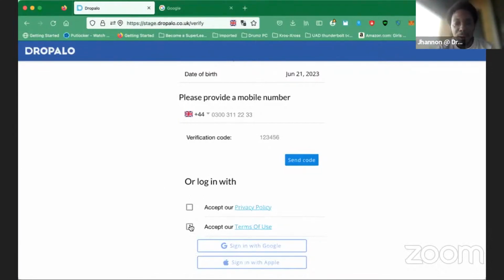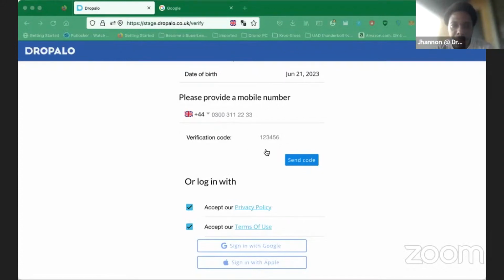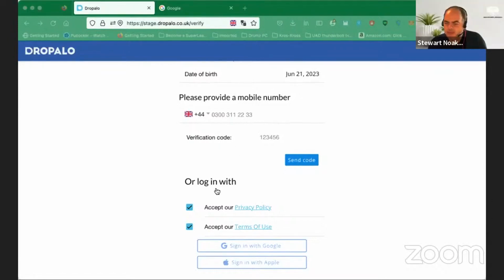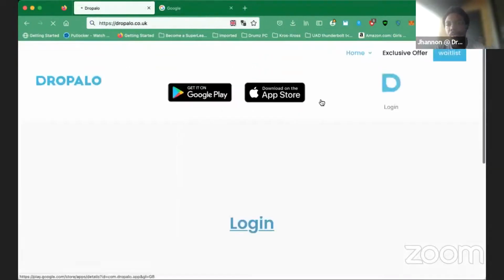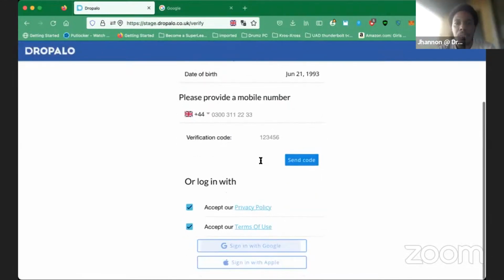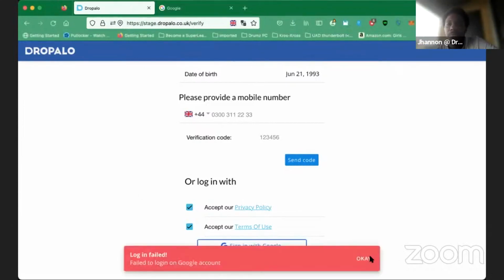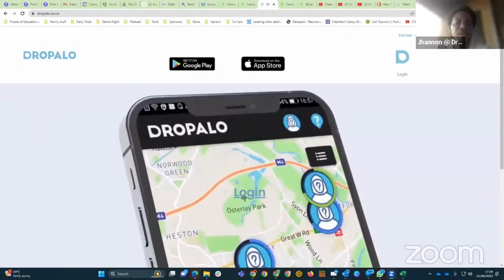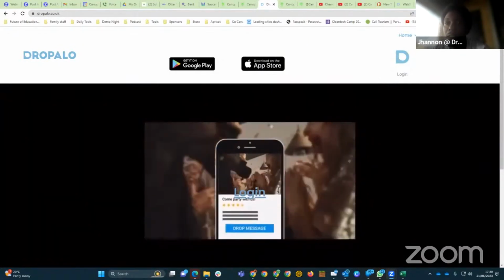Dropalo June 2023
Key insights

🌍 The problem Dropalo is solving is the lack of communication and connection with people in our physical surroundings due to current social messaging platforms creating barriers.
💰 Businesses, including startups and incumbents, spend significant amounts of money to find and attract customers, highlighting the importance of effective tools like Dropalo in helping them achieve this goal.
🌍 The Dropalo app allows users to create public or private drops, with the option to expand the reach over time, potentially revolutionizing the way things are shared and experienced.
🌍 The success of a platform like Dropalo relies on achieving critical mass and getting enough users to make the experience good.
📲 The app focuses on user engagement through drop interactions and purchasing, suggesting a community-driven approach.